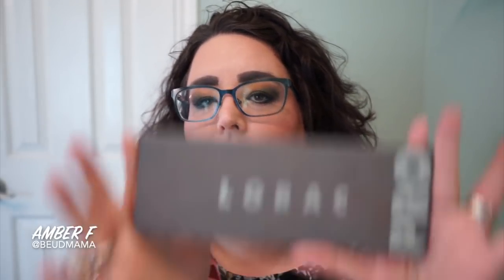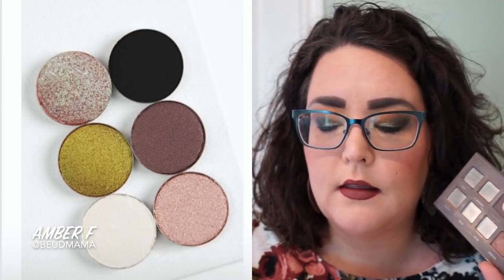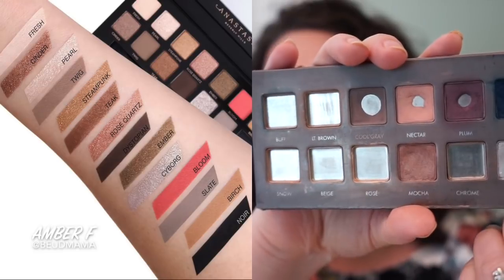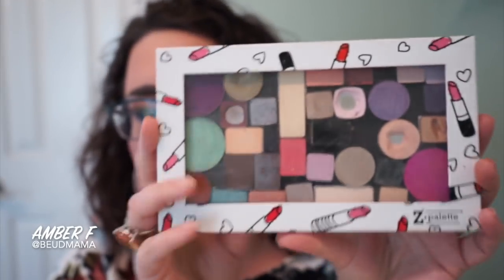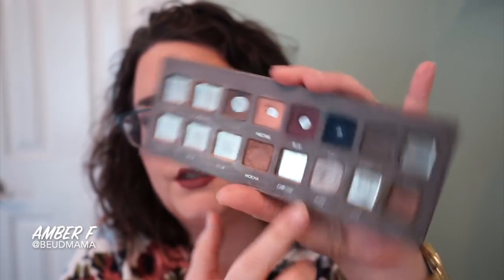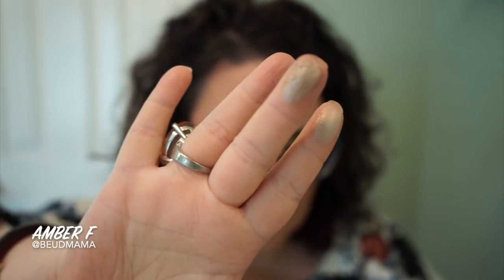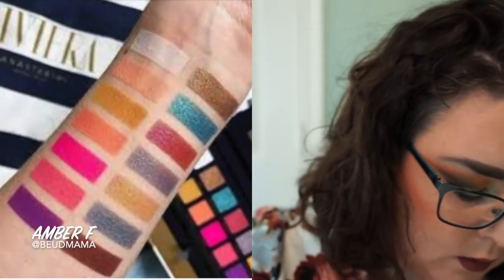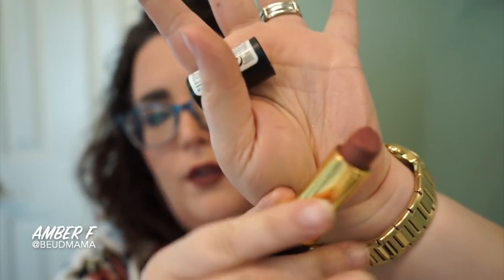Pan That Palette | Update #2 | March 2019 | LORAC PRO 2 | Project Pan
Whew!  Its been a busy month!  I appreciate your time you choose to spend with me and I hope you are having loads of fun with your makeup!  I'm steadily working through LORAC PRO 2 so if you want some ideas of what I've done that work well for me I will include links to those looks right below!  Hope you have an awesome day!

What I am wearing:
Lip Pencil